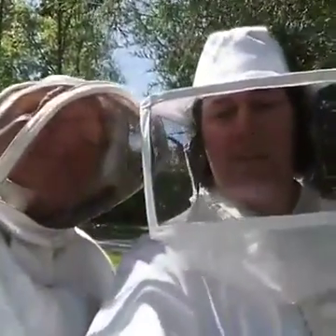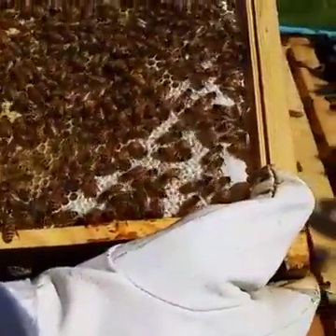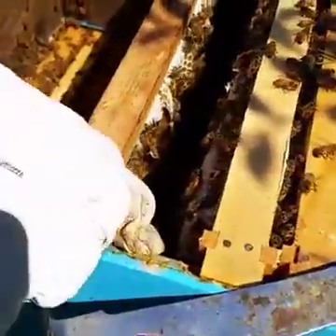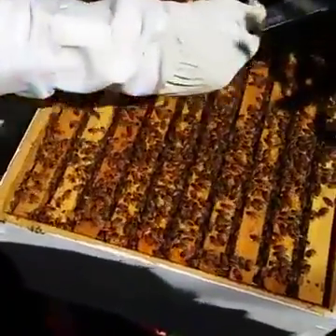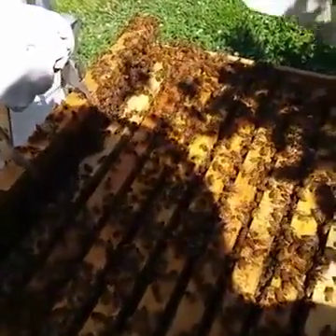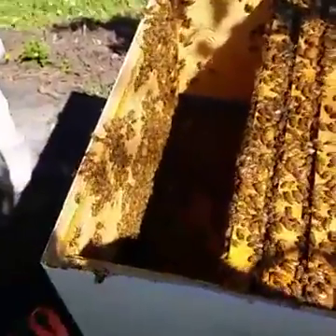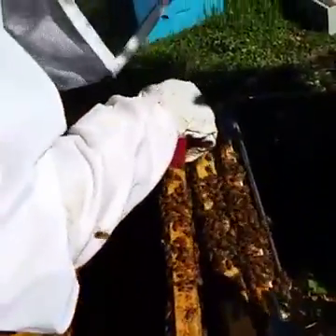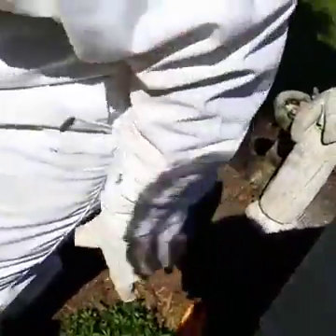Hive Inspection (Hive 1) Trinity NC - April 24, 2016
Inspecting Hive #1.

Added a 2nd deep super on Monday March 28th.  Re-checked the hive again on April 10th and found that most of the frames in the upper super had been drawn out, but not filled in.

This inspection showed that the upper frames were full of brood, pollen and honey.

Added a medium super to the top for honey collection and removed 4 frames of brood to send home with Sheena for her hives.

The length is a bit long so feel free to fast forward if you wish.  We had previously been told that the Facebook LivePost had a 30 minute time limit.